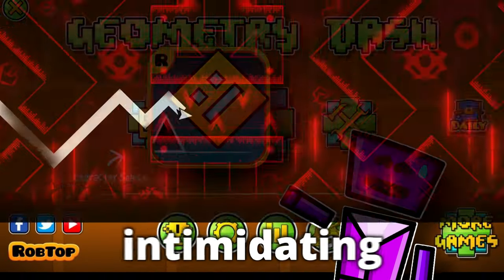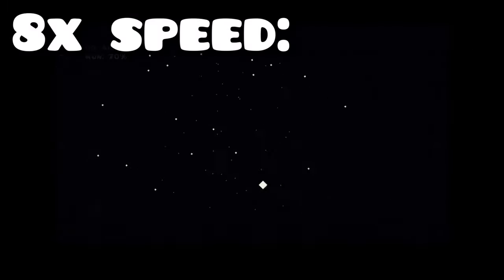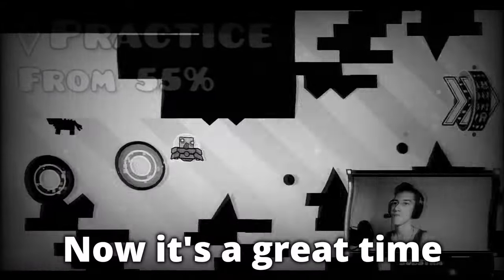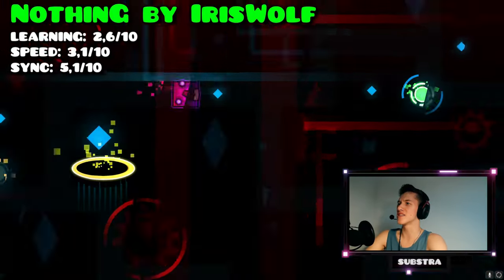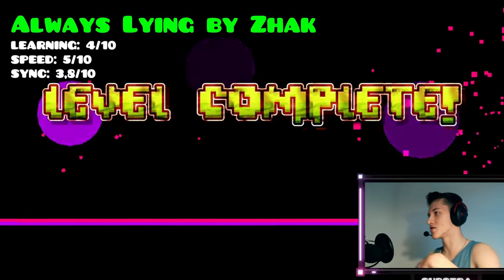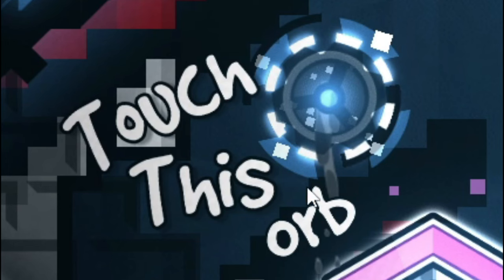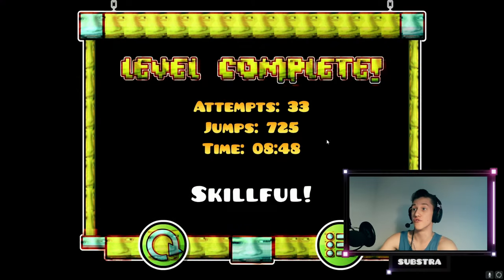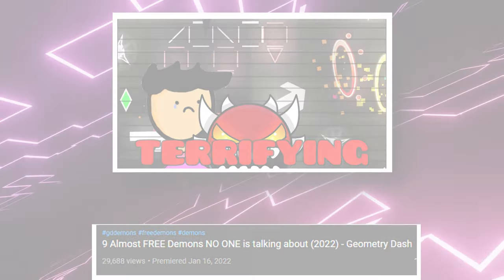11 Almost FREE Demons NO ONE is talking about - Geometry Dash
Some Demons in Geometry Dash are very easy and today I made a list of 11 Easiest Demon Levels in Geometry Dash NO ONE is Talking About. The Free Demons I'm mentioning are usually made for a certain GD skillset. The Levels I picked should also be fun to play and relatively unknown. What is your favourite FREE DEMON in GD?

This is also my best video yet :D

SPECIAL THANKS:

PlayerHungry
x86bit_GD
Lundshurk
me
LaserGreen
Blooky
- For Voting on the Easiest Demon

CNR Weiner - Custom Backgrounds
ER Ender - Thumbnail opinions
Plexa - Thanks for creating my lil Character :3

VIDEO INFO:

Fonts Used - TrajanPro, Matrix, Pusab, Lato Black, Komika Axis, Oxygene, Open Sans Extrabold, Eras Bold ITC
Edited With - Wondershare Filmora X

0:00 - 0:13

0:13 - 0:16

0:16 - 0:23

0:23 - 0:40

1:57 - 2:05

2:06 - 2:23

2:39 - 2:49

3:06 - 3:15

3:16 - 3:32

4:34 - 4:39

4:39 - 5:05, 5:55 - 6:05

6:07 - 6:18

8:12 - 8:21

LEVELS SHOWCASED:

INTRO:
Slaughterhouse by icedcave
Stereo Madness by RobTop

EXHIBIT 1:
Slaughterhouse by icedcave
Bloodbath by Riot
Ship by SerpTop
Sonic Wave Infinity by APTeamOfficial

EXHIBIT 2:
Smarties Preferably by SubStra
C S Q N by Bluskys
Flower Crown by Split72

EXHIBIT 3:
XO by KrmaL
LOST by Ausk
NothinG by iriswolfX

EXHIBIT 4:
GLISTEN by xyuns
BuTiTi II by JonathanGD
Always Lying by zhak
High Rebound by DevinCoyote
The Long Walk Home by Renn241

EXHIBIT 5:
Insidious by Wintter
Hold On by DHaner

BONUS EXHIBIT:
oOo by Jeyzor
XO by KrmaL
Slaughterhouse by icedcave
Sweet Melody by Zoroa

OUTRO:
Sayonara by Freyda
The Nightmare by Jax
The Lightning Road
Demon Mixed
Demon Park

CUSTOM FOOTAGE USED:

The Long Walk Home (11 Minute XXL Demon)... // Showcase
Renn241

Nexus GD

icedcave

razing717

KrmaL

Jacob Sims

Dork Daily

Stephahahan

Benz1209

Xanii

there's definitely more but I'm too lazy to write it all rn, this alone took me like 2hours fr